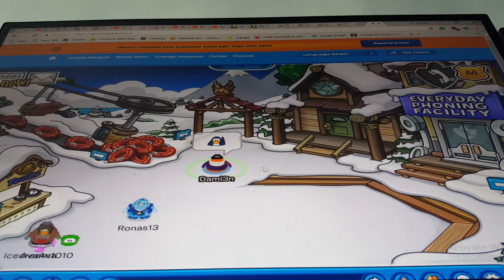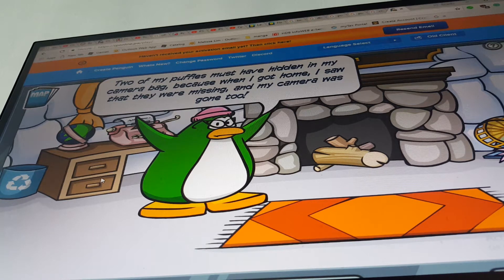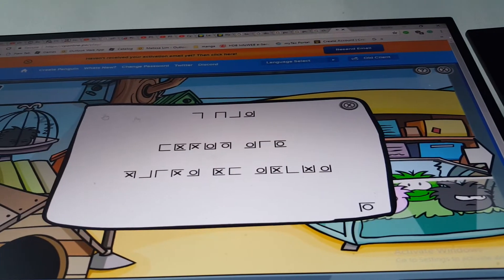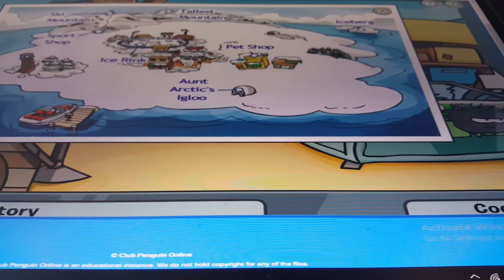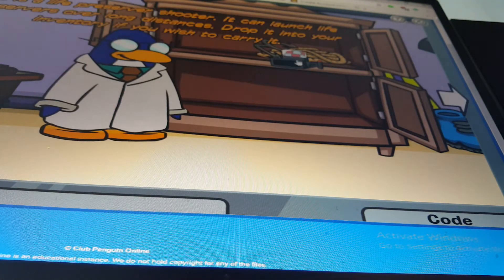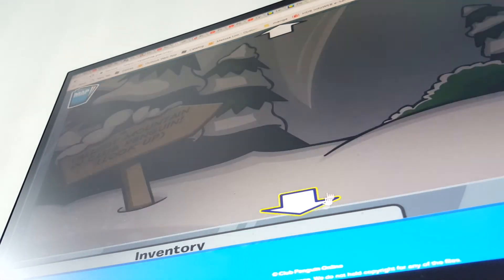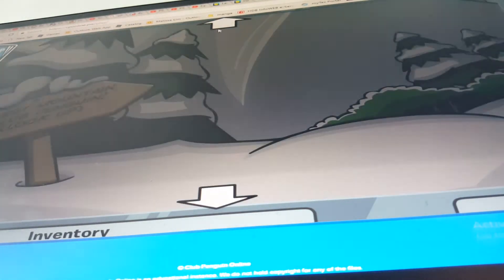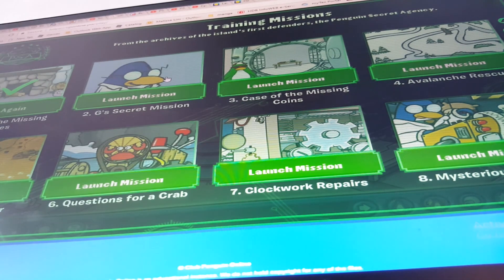Psa Mission:1 and how to complete the mission.:)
This is a PSA(Cpo mission) Walkthrough